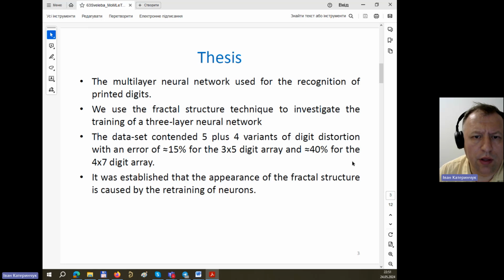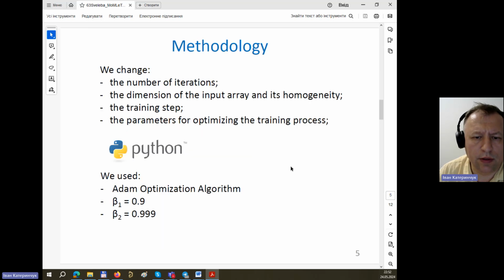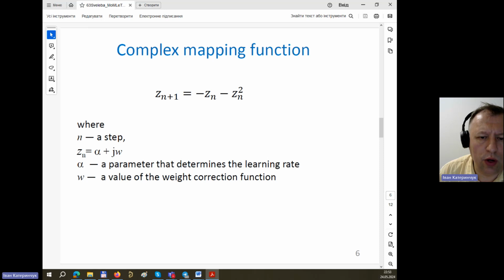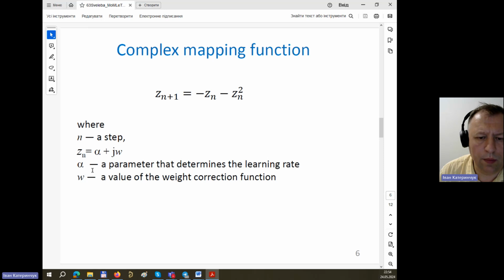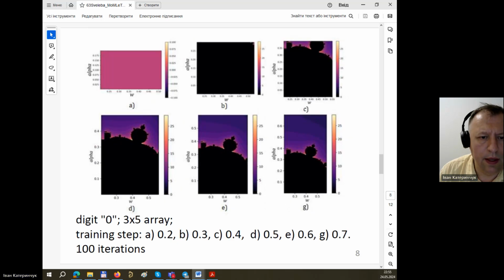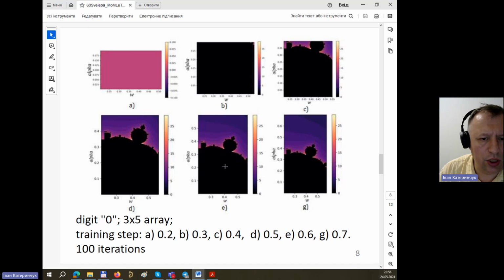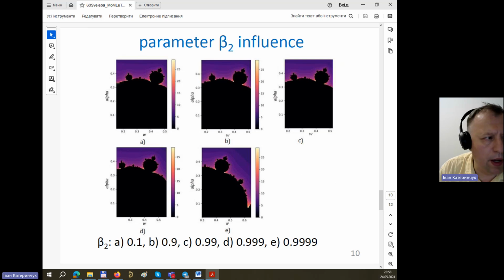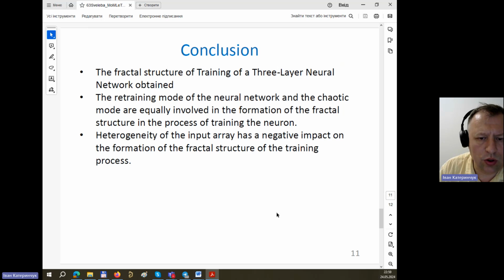63. Fractal Structure of Training of a Three-Layer Neural Network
Bohdan Melnyk, Serhiy Sveleba, Ivan Katerynchuk, Ivan Kuno, Volodymyr Franiv